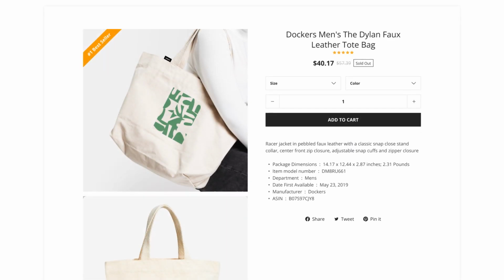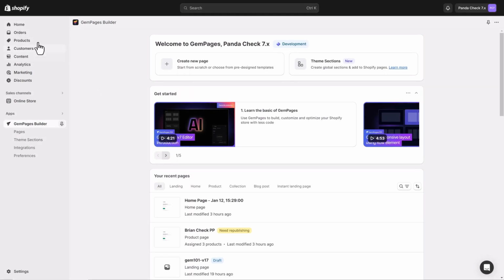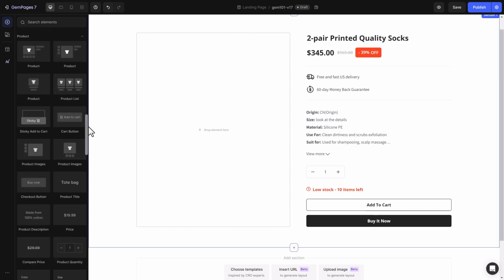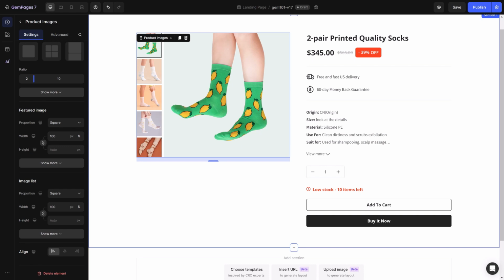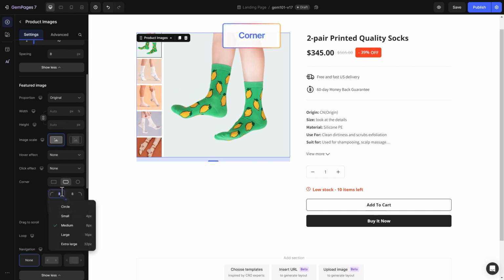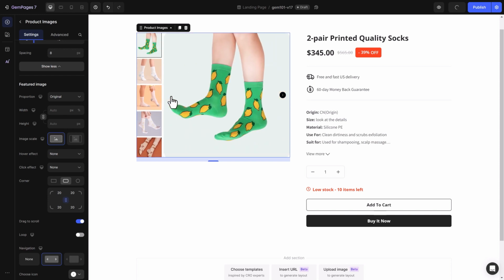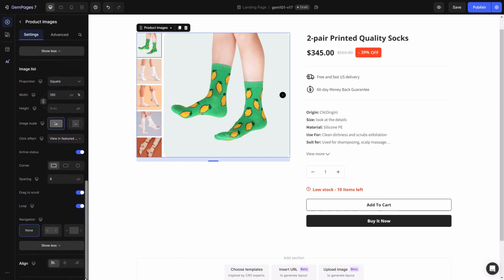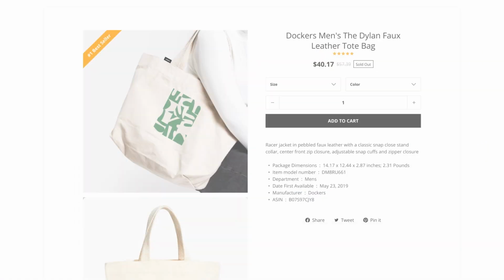How to Create a Featured Product Section in Just 3 Minutes | v7 Editor | GemPages 101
✨ Welcome to GemPages 101 - A tutorial series on using GemPages v7 to build, customize, and optimize your Shopify store with less code. ✨

In today’s video, you’ll learn how to boost your store’s credibility by creating a money-back guarantee badge using GemPages.
We’ll guide you through building the layout, customizing each column, adding content, and designing a polished badge with the Image-to-Layout feature - perfect for increasing trust and conversions on your Shopify pages.

️🌟 TIMESTAMP:
0:00 - Opening
0:56 - Create a two-column row
1:41 - Customize the left column
1:59 - Customize the right column
2:28 - Insert a text block and fill in your content
3:13 - Design a money-back guarantee badge using the Image-to-Layout feature
4:42 - Closing

🧑‍🎓 𝗖𝗿𝗮𝘃𝗶𝗻𝗴 𝗺𝗼𝗿𝗲 𝗽𝗿𝗼 𝘁𝗶𝗽𝘀? 𝗝𝗼𝗶𝗻 𝗚𝗲𝗺𝗣𝗮𝗴𝗲𝘀 𝗔𝗰𝗮𝗱𝗲𝗺𝘆